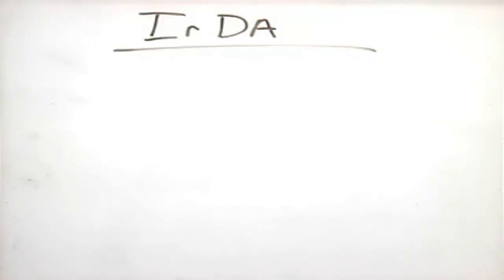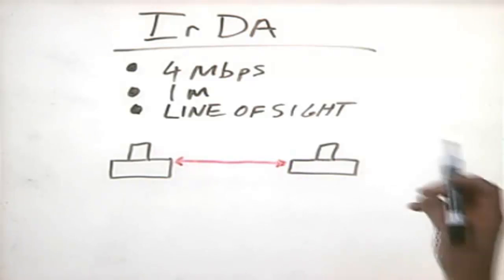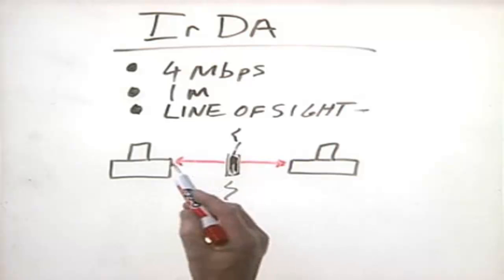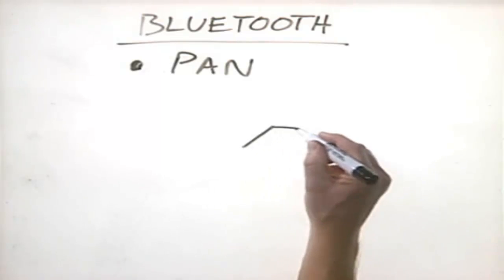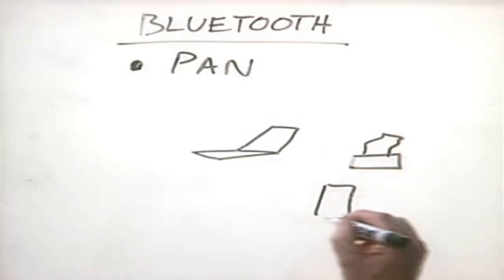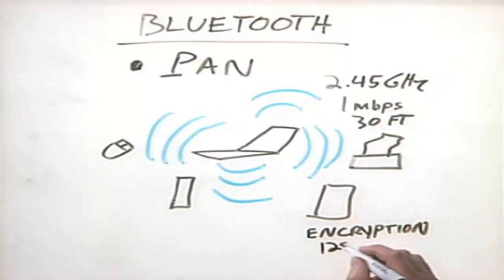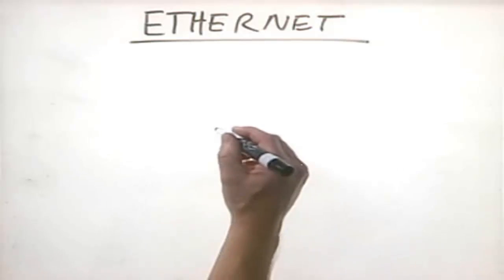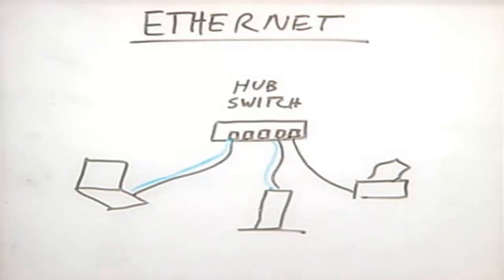CHAPTER-5 NETWORKING COMPONENTS (Basic Networking).mp4